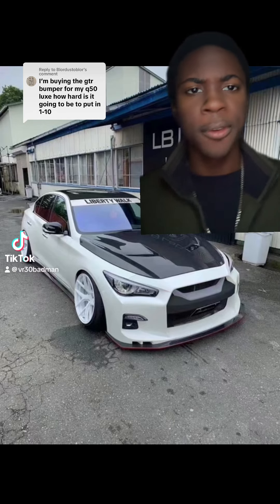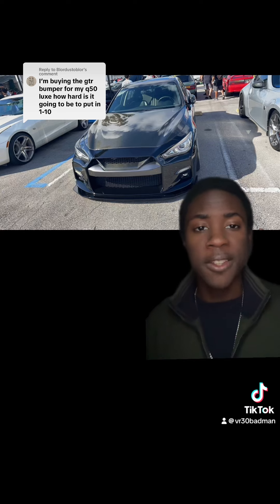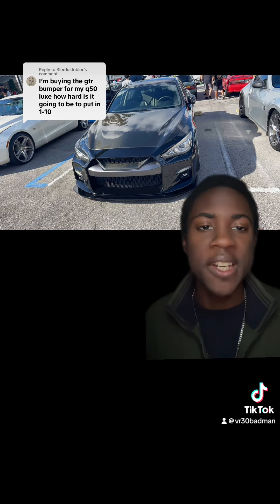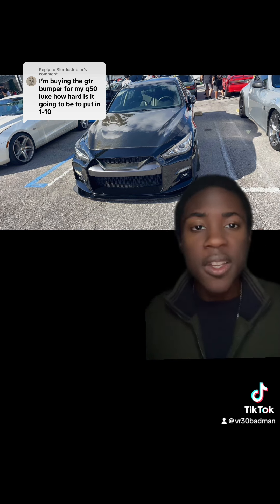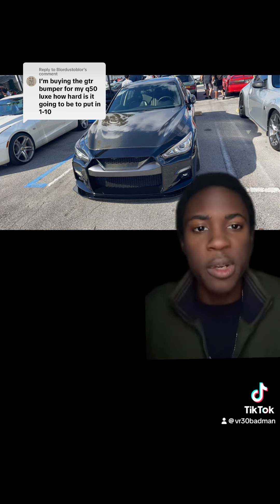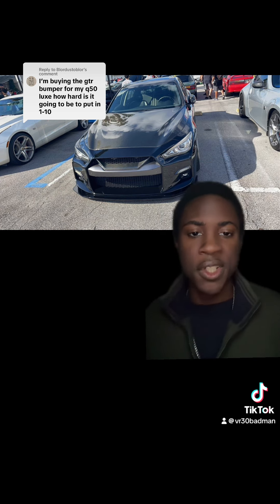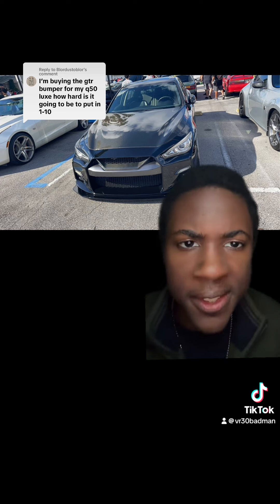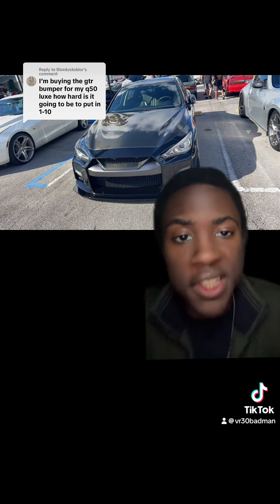Q50 GTR BUMPER : how hard is it to install?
How hard is it to install an Infiniti Q5 Gtr bumper